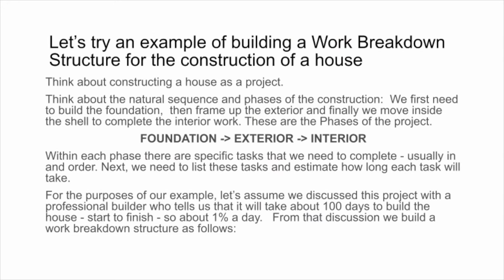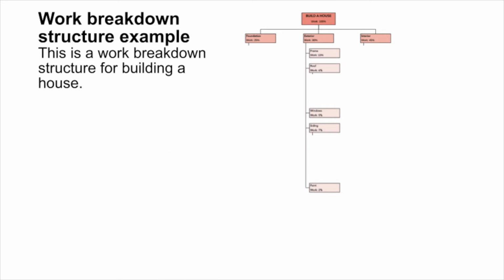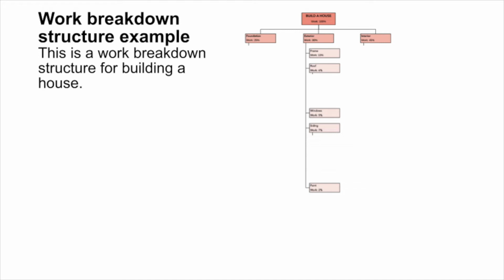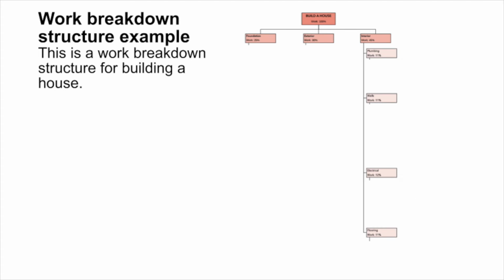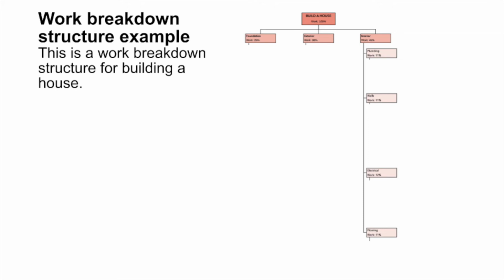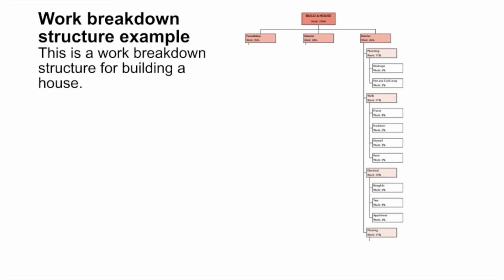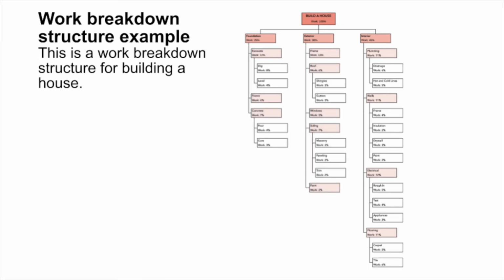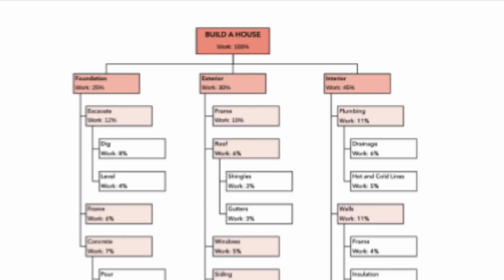PR2700 - Unit 4b - The Work Breakdown Structure Process - An Example